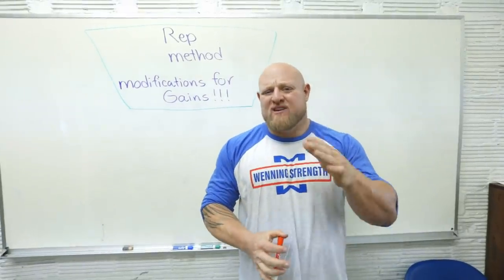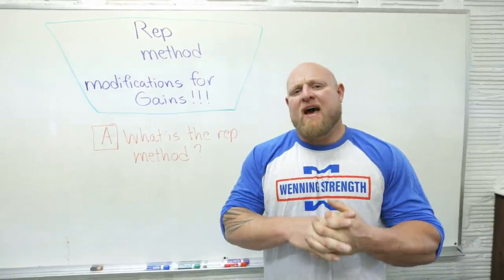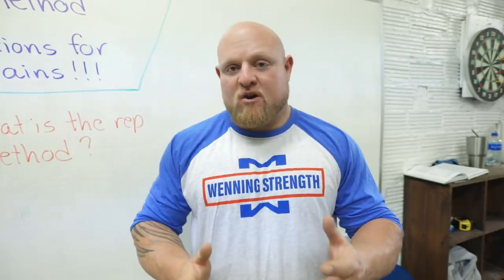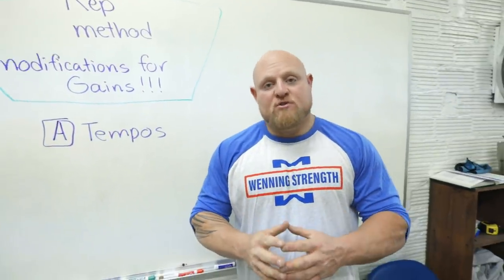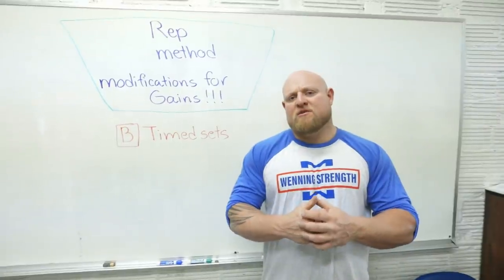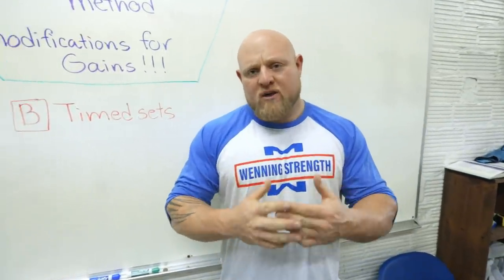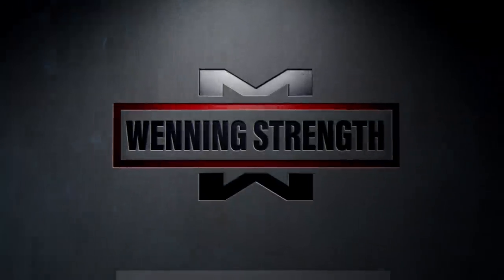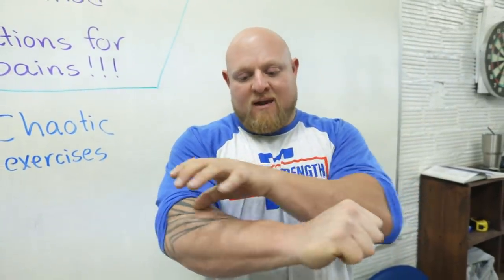You Need THIS in Your Workout?!? (Accessory Work X Repetition Method = Long Term Lifting Success!)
Matt Wenning knows the core lifts are the crown jewel to most people in the lifting community across the world. Maxing to your limit and giving the bar everything you have just to prove to yourself where you draw the line is a good benchmark to set. Well what if we at Wenning Strength told you that this goal is good, but not the place where the rubber meets the road? We're pretty sure you would disagree, right? In this video Matt Wenning goes over how to boost your gains with accessory work using the repetition method!

In this video we cover what the Repetition Method is: using sub-maximal weight for longer periods of time until fatigue. Motor Units not used or exhausted are not properly building, this is key in the implementation of the Repetition method.

Tempos: Using speed to slow or quicken a movement pattern to effect muscles in a different way avoid the law of accommodation.

Timed Sets: Moving your body under tension with a set time will allow you to work on your GPP but also hit muscle groups in a ways that max effort and similar methods cannot.

Failure: Using your accessories with lower weight until failure will push your body to use all of the energy is has for the movement, allowing your to hit a threshold that maximizes your time in the gym AFTER the core lifts!!!

Chaotic Exercises: Using weights that are not stationary makes us use our stabilizers in all muscles groups, this protects us while also giving the advantage or more transferable strength at odd angles (key for all athletes!!!)

ALSO if you want to reach the next level find out how to fuel your body. Matt and Stan Efferding went in on nutrition on another video we just released. You can see exactly what The Mountain and Brian Shaw were eating to dominate the Arnold Classic 2019!

Matt shows FULL WORKOUTS and covers the cycles you need to follow to fine tune your days-months-years to maximize results and make sure you are in top tier form for decades to come! We're talking speed days, recovery times, max effort rep schemes, everything you need to become the best you possible! We're starting a movement and we'd love for you to join!